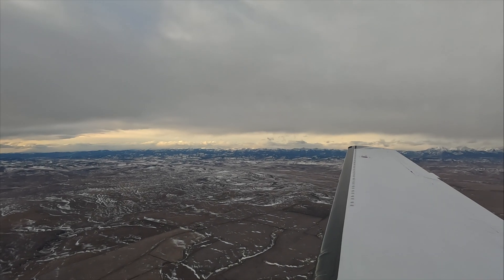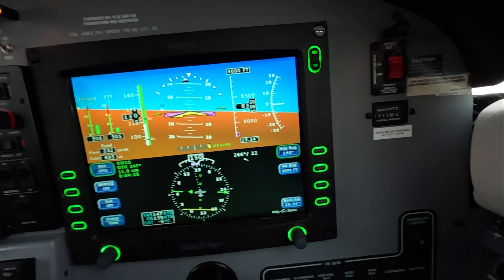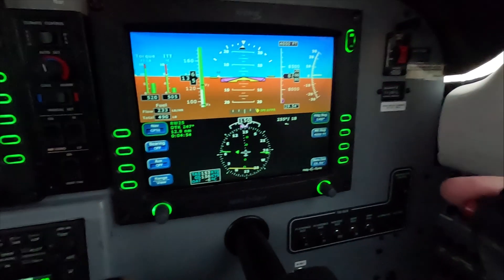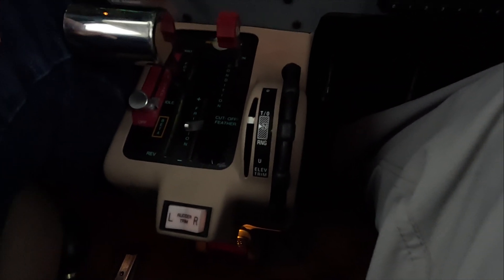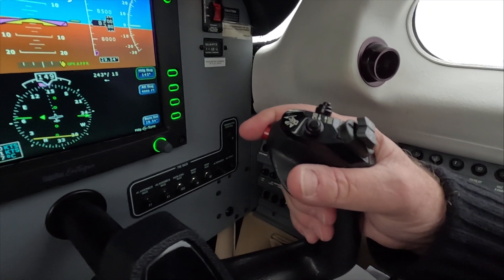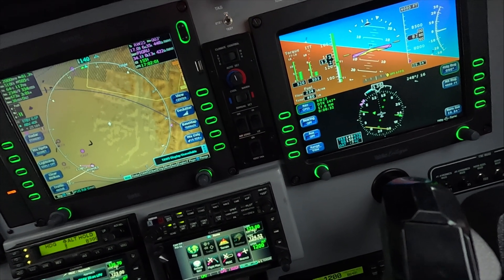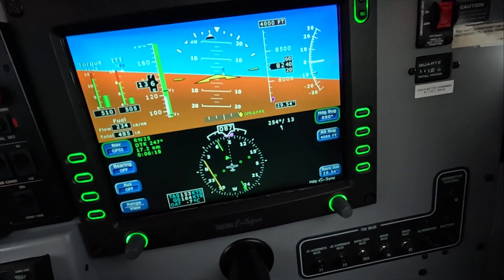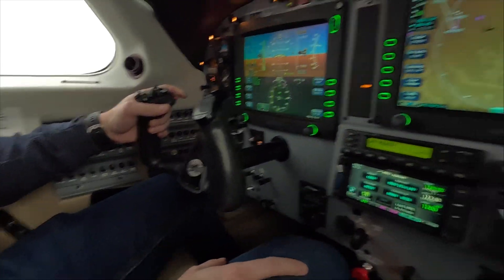The Piper Meridian - Unusual Attitude Recovery with Dick Rochfort